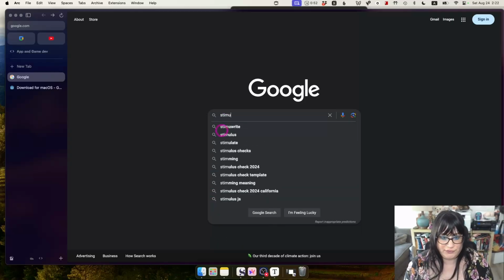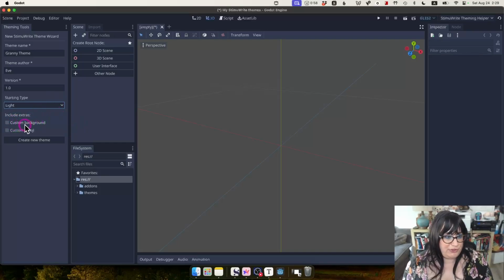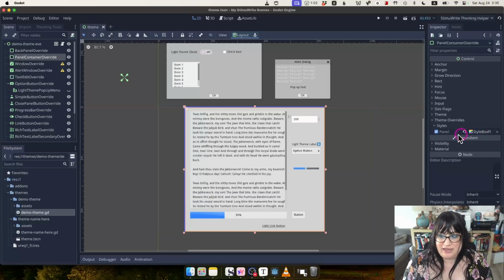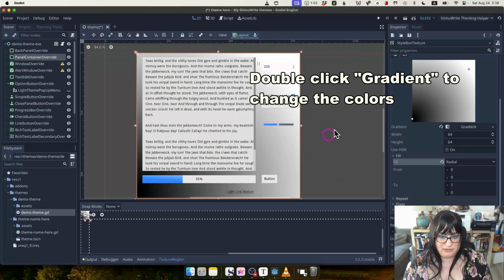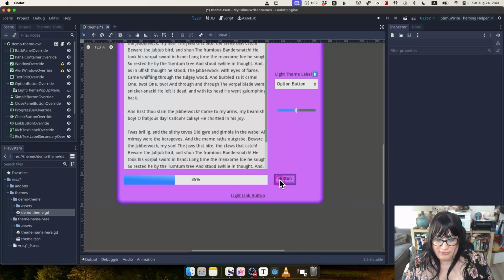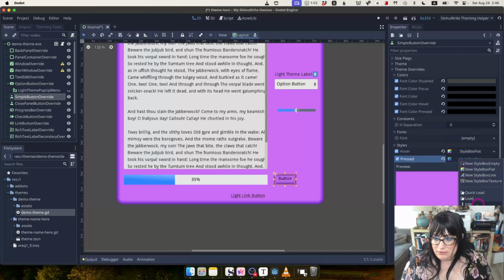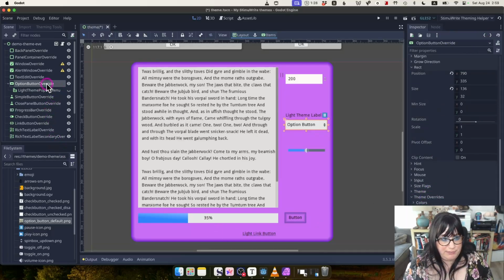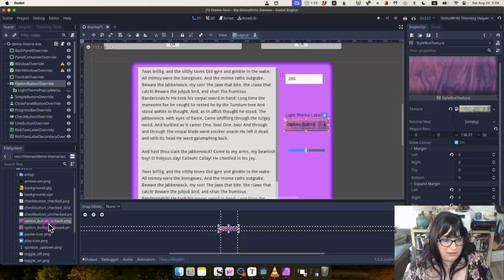How to make a StimuWrite theme - Getting started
This video will go over how to set up your theme from the template, and basic styling instructions and tips.